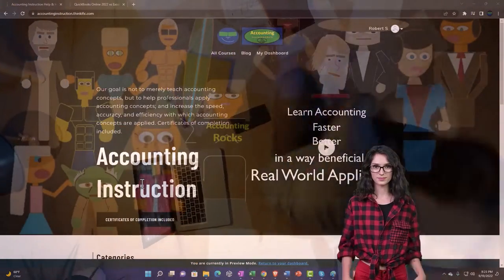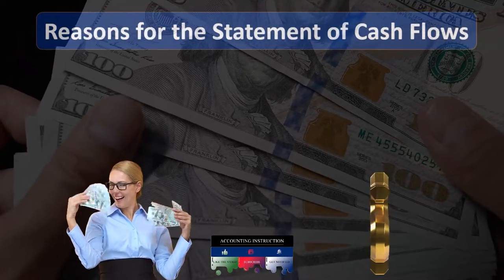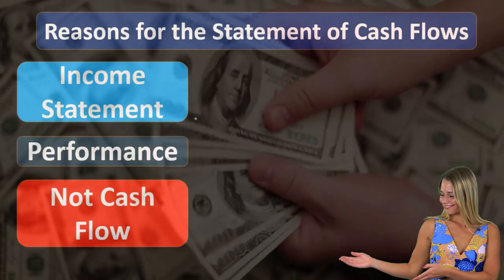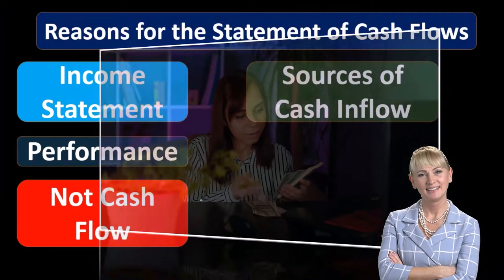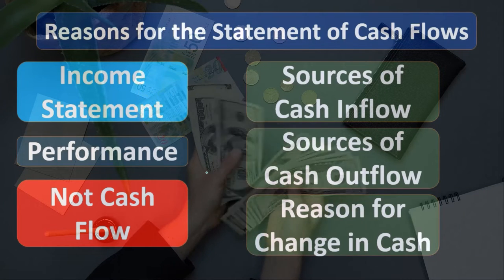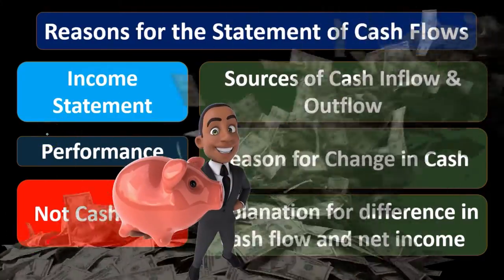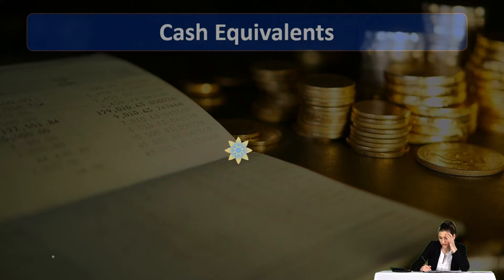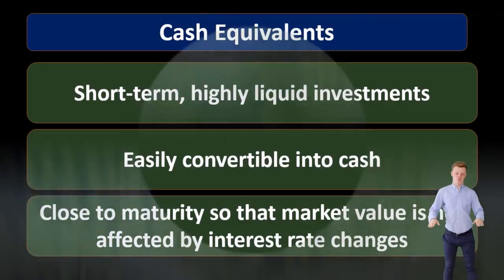Statement of Cash Flows Introduction 10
Statement of Cash Flows Introduction